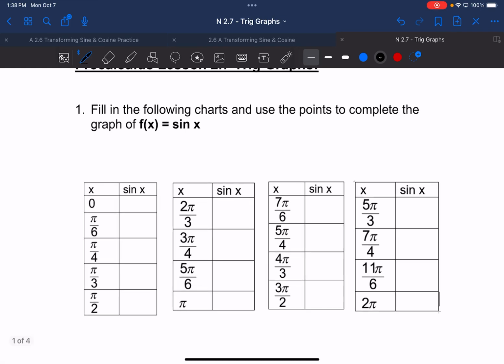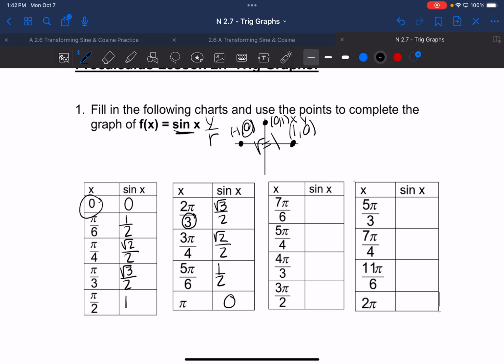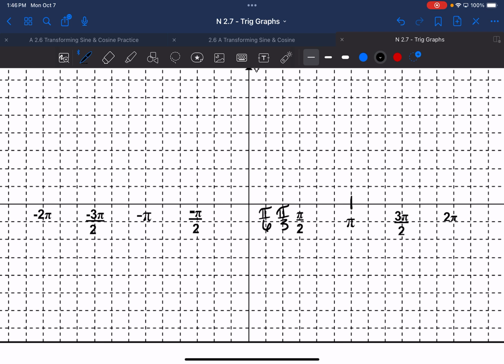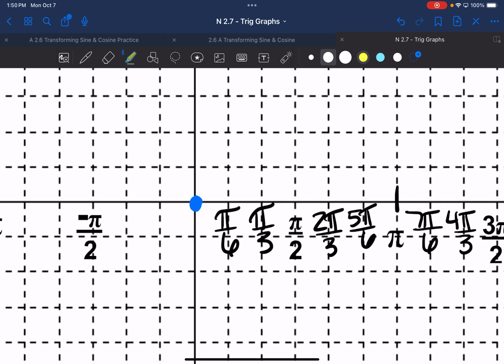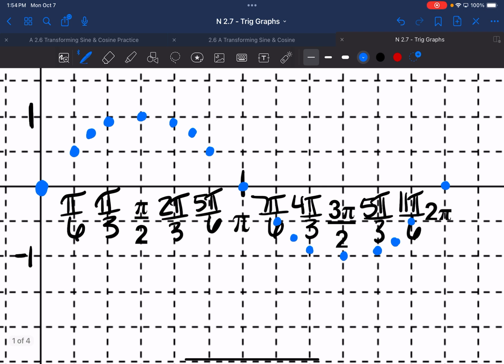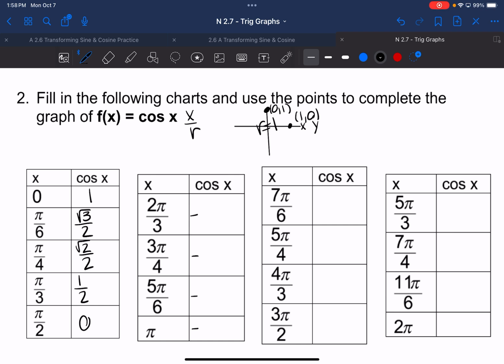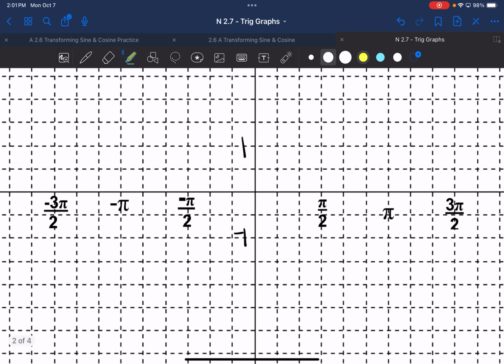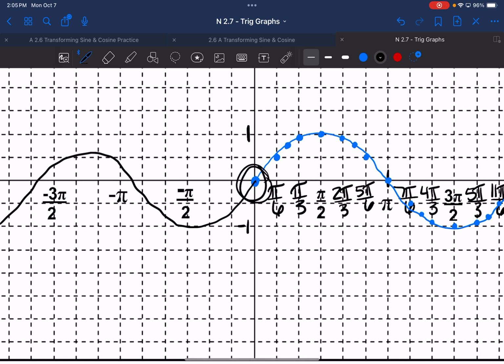Lesson 2.7 Graphing Trig Functions